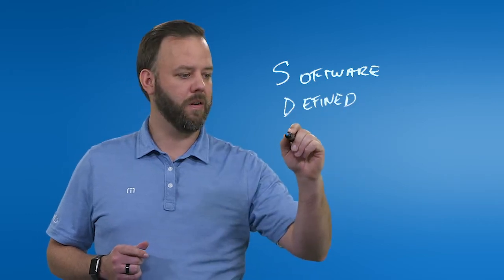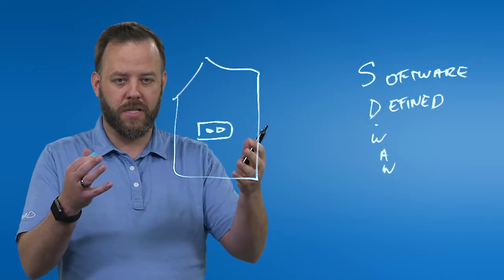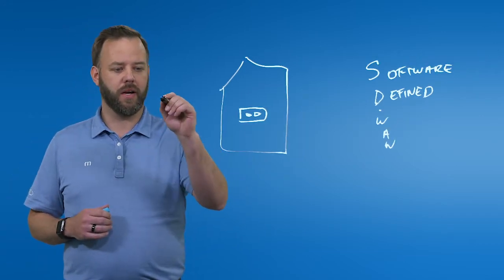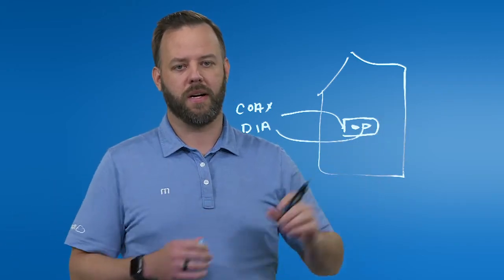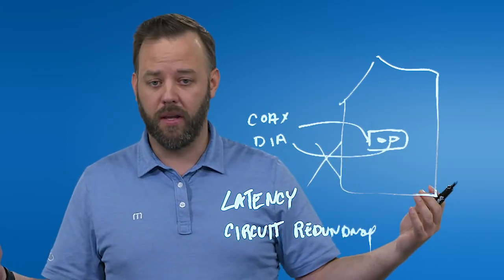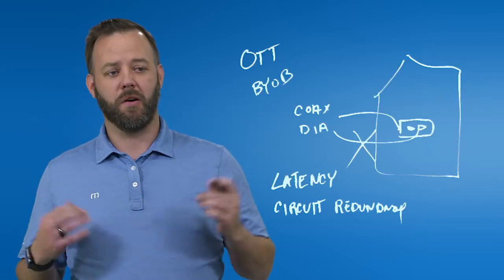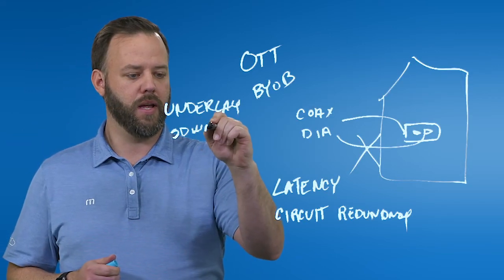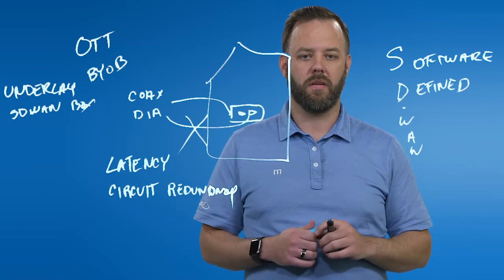How SD-WAN Delivers Greater Redundancy and Performance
Curious about what SD-WAN is and how it works? This video covers the basics of SD-WAN and how it offers greater redundancy and network performance to businesses today.